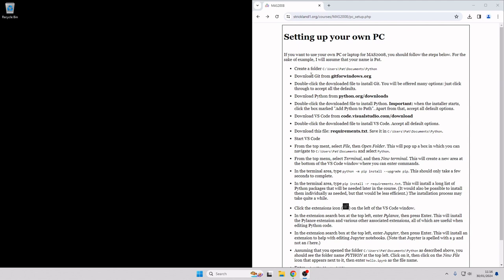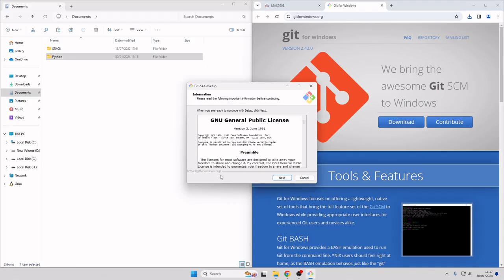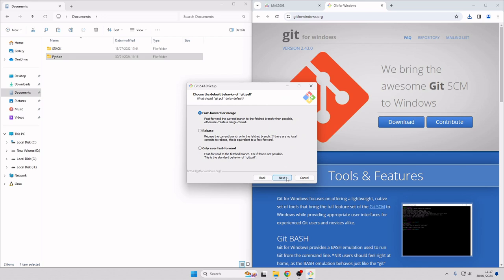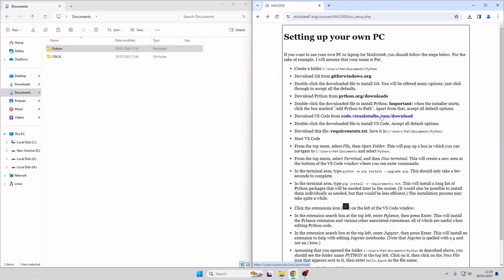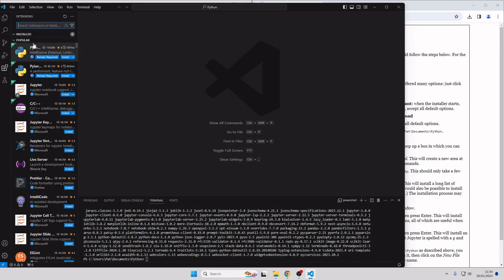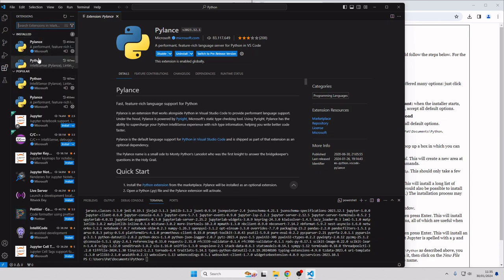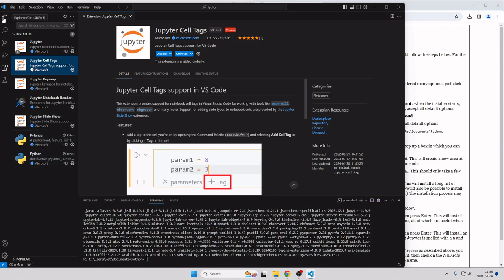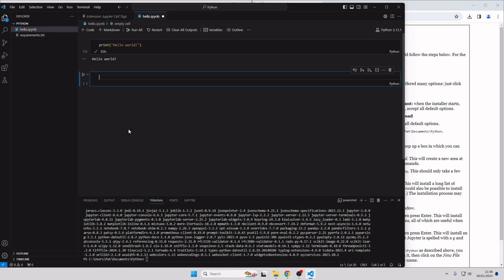PC setup for Python development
This video explains the recommended steps to set up you own PC or laptop for Python development in the Scientific Computing module.